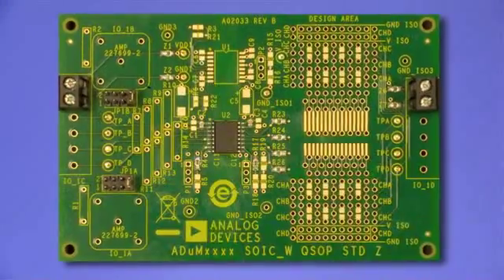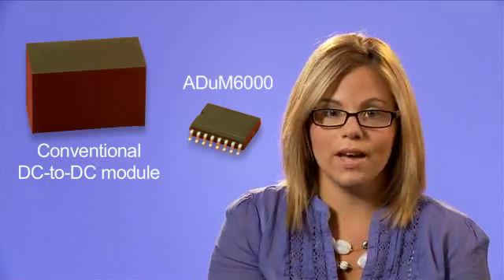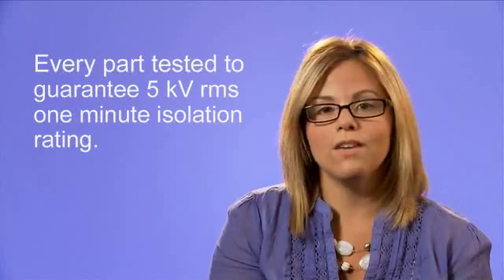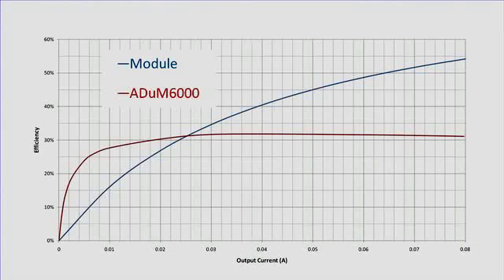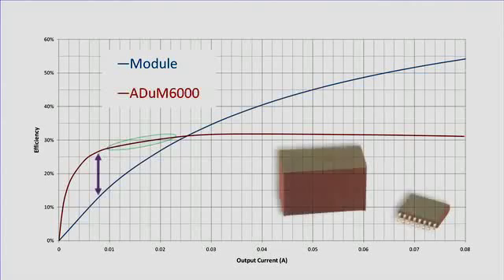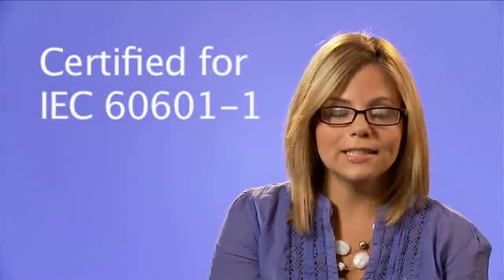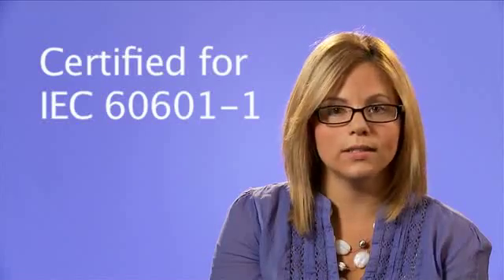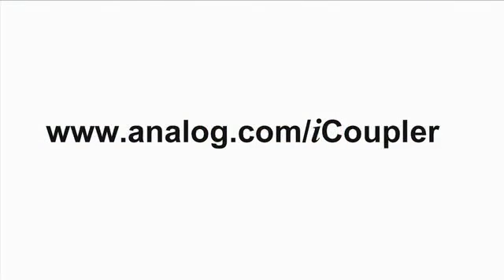5kV rms Digital Isolators with Integrated, Isolated Power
The ADuM6xxx family of digital isolators with isoPower® integrated, isolated power devices offer 5kV rms reinforced isolation and can save designers approximately 50% in board and cost savings when compared to the use of discrete solutions, such as optocouplers.